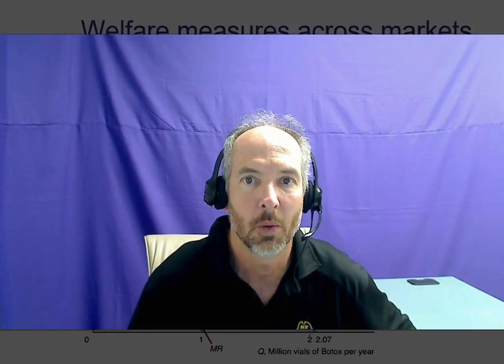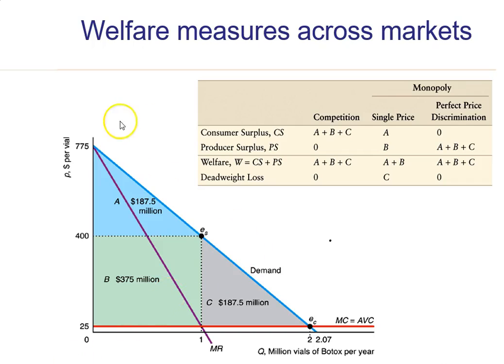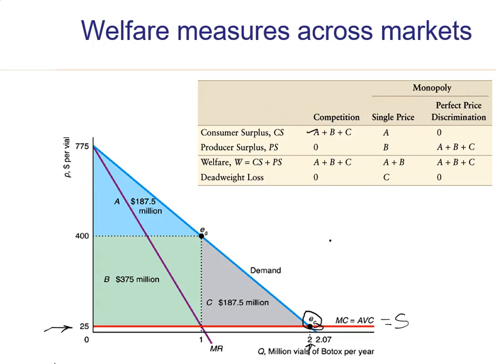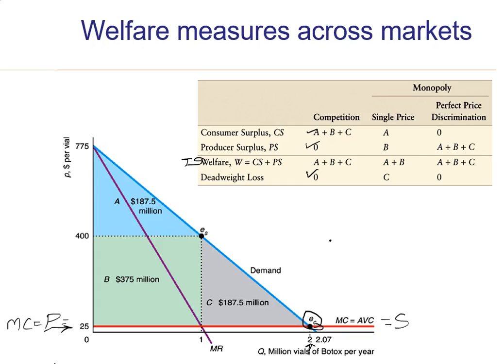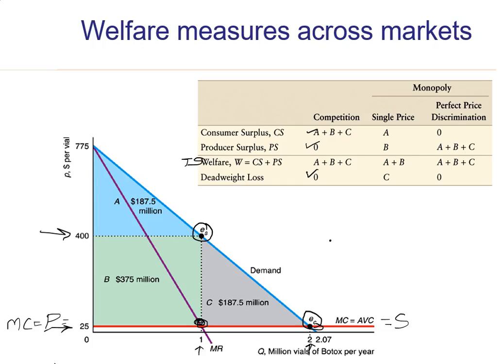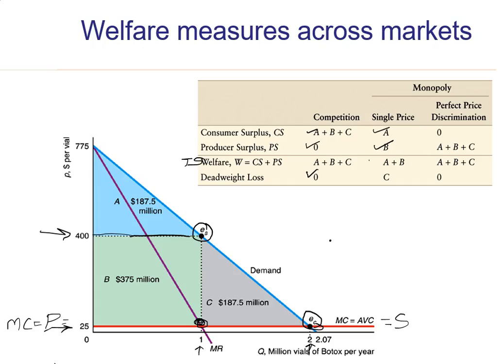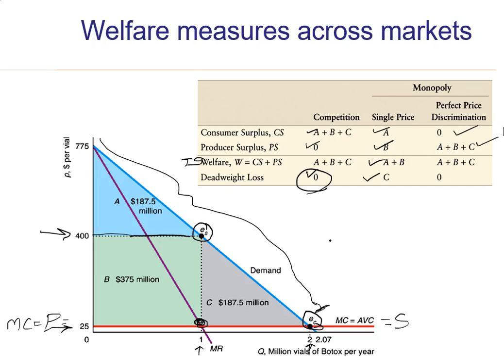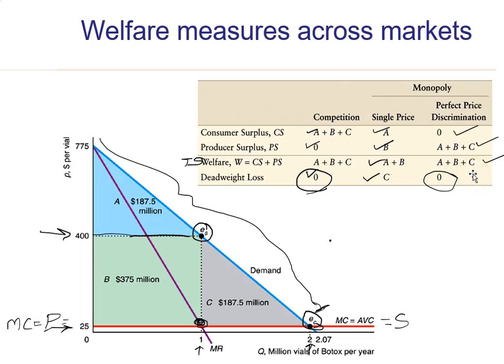Welfare measures across markets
Welfare measures used for perfect competition, monopoly (single price), perfectly price discriminating monopolist